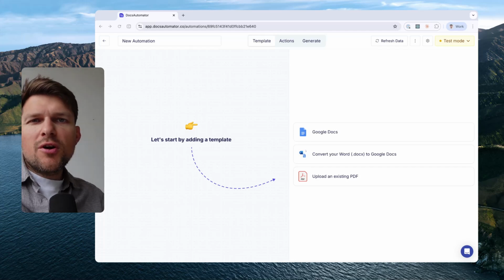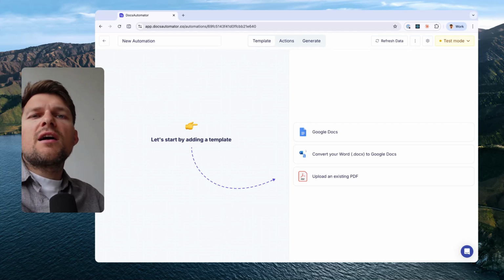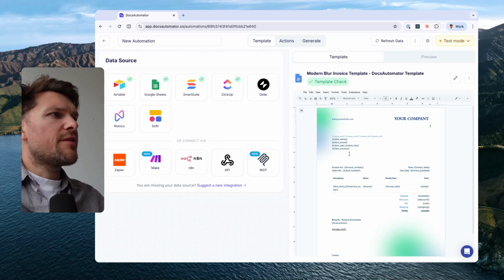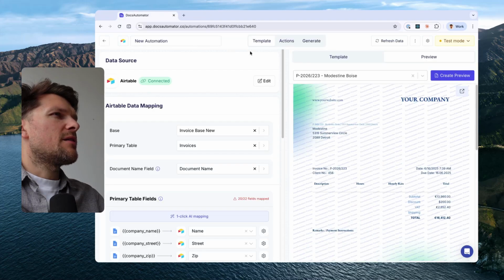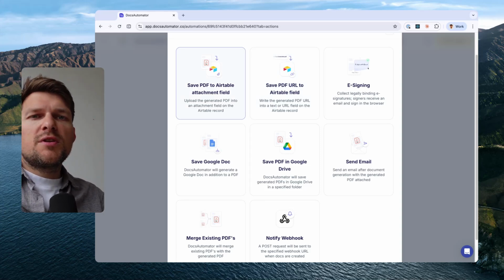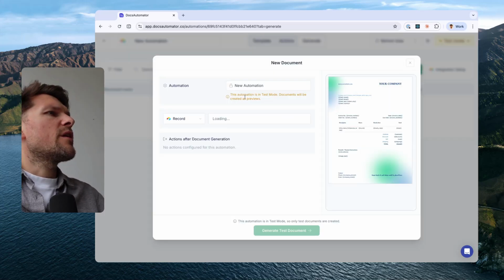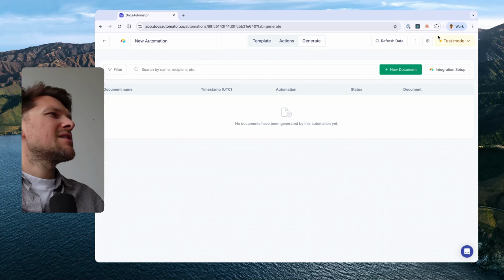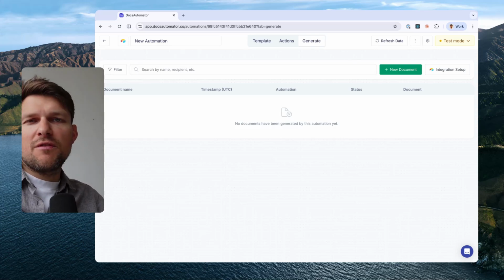Redesigned Automation Interface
The DocsAutomator automation editor has been rebuilt around three focused tabs — Template, Actions, and Generate. Less scrolling, fewer settings on screen at once, and faster switching between the parts of an automation. Here's a walkthrough of what's new.

→ What's new in this release:
• Three tabs — Template, Actions, Generate — each focused on one job
• Actions are now opt-in — add only what you need (Save Google Doc, Save PDF, Send Email, E-Signing, Webhook)
• Generate tab with built-in run history, status filters, and Auto Create
• Settings drawer for advanced options — PDF expiration, image quality, automation transfer
• Faster tab switching — data is cached after first load, with an explicit Refresh Data button
• Google Sheets Auto Create now shows a live next-run countdown and a one-click "create sample sheet"

DocsAutomator turns Airtable, Glide, Google Sheets, SmartSuite, Noloco, ClickUp, Zapier, n8n, Make, and the API into a document-generation engine. Connect your data, design your template in Google Docs or PDF, and we generate every document automatically — with legally binding e-signatures built in.